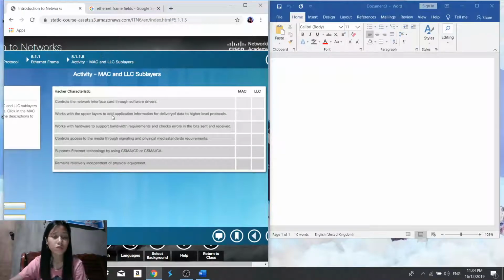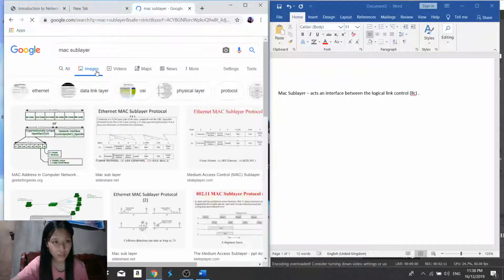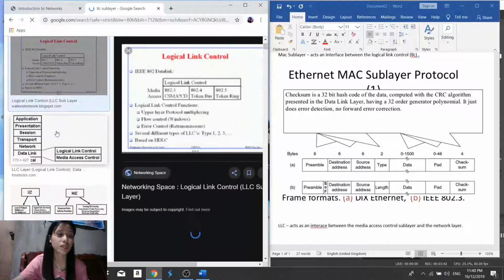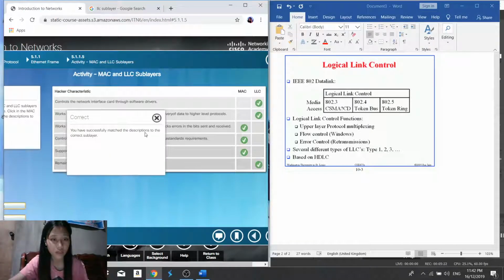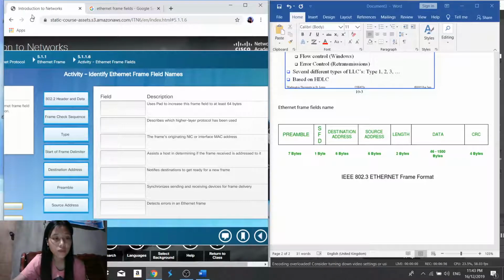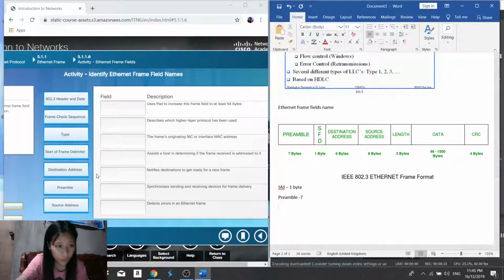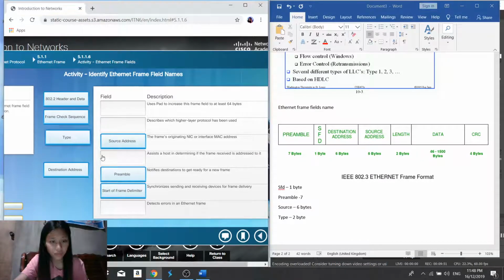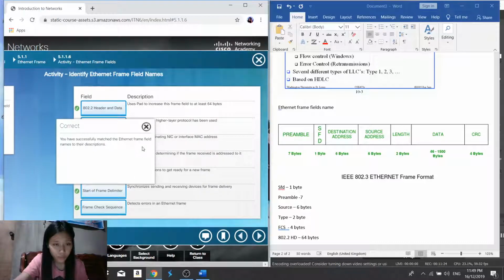CHAPTER 5 TUTORIAL || BSIT -2103